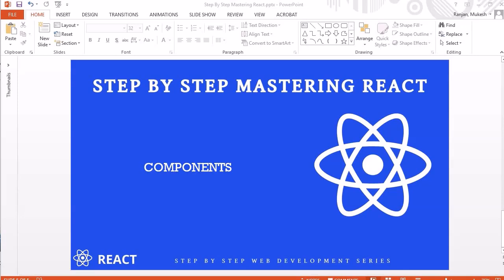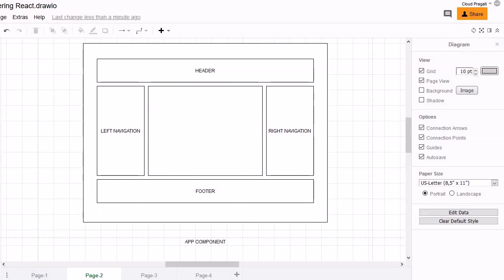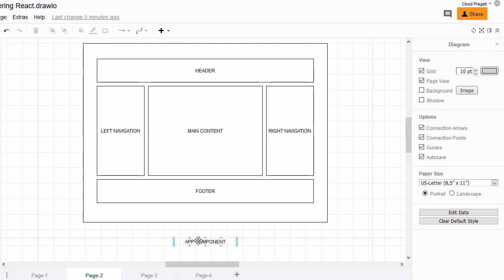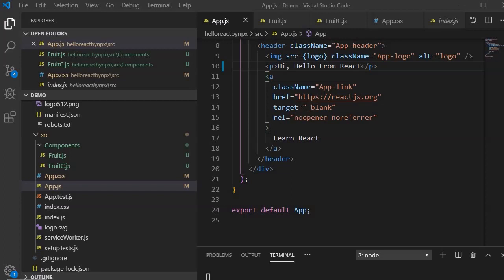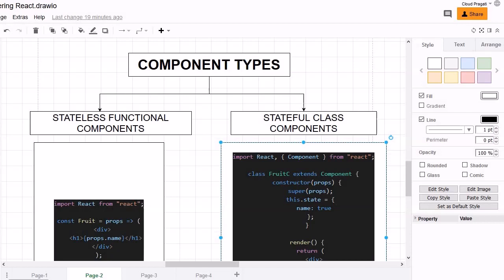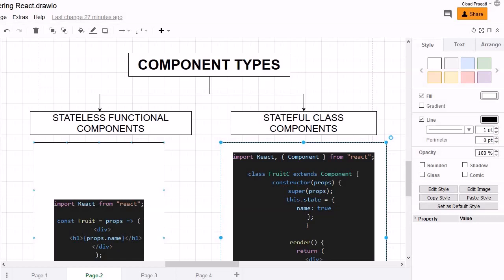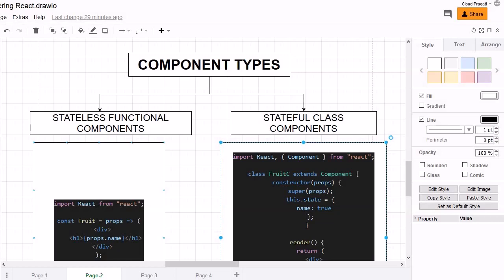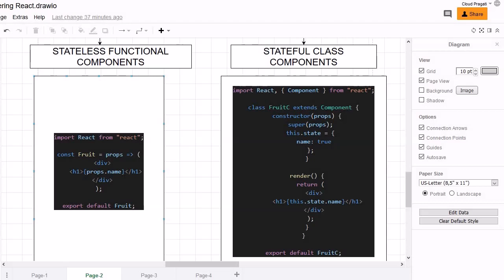Components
1. Learn HTML5 From Scratch
2. Learn CSS3 From Scratch
3. Step By Step Mastering Modern JavaScript
4. Step By Step Mastering React.
5. Step By Step Learn React Hooks
6. Step By Step Learn Redux